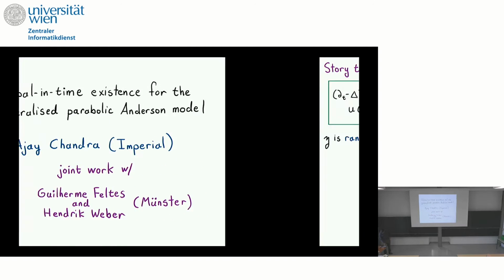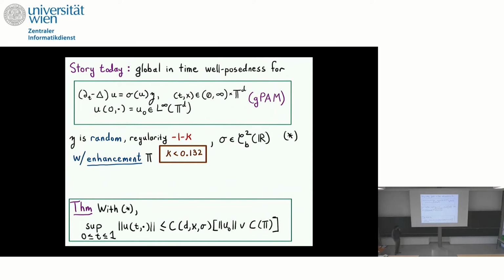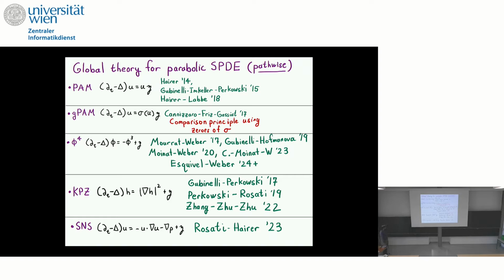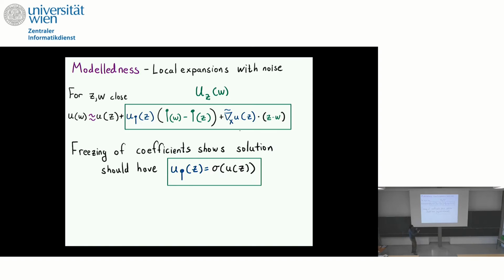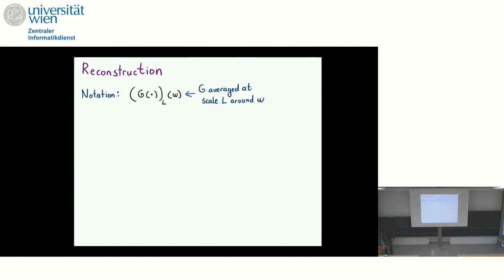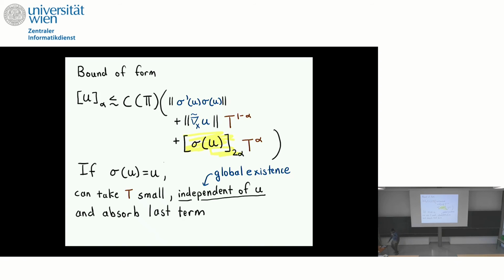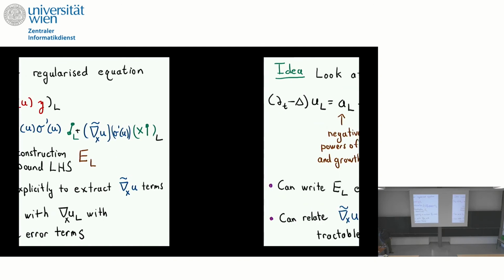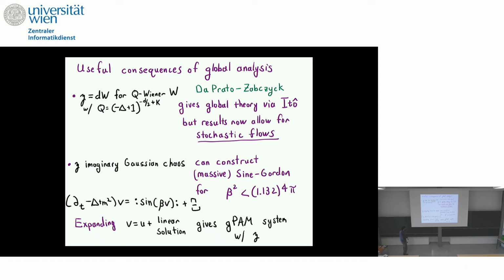Ajay Chandra - A priori bounds for the generalised parabolic Anderson model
This talk was part of the Workshop on "Stochastic Partial Differential Equations" held at the ESI February 12 -- 16, 2024.

The generalised parabolic Anderson model (gPAM) is the paradigmatic example of a multiplicative singular SPDE. It has long been studied in an Itö sense when the driving noise is a Wiener process, but one of the early triumphs of path-wise approaches to singular SPDE, such as regularity structures and paracontrolled calculus, was a robust local well-posedness theory for gPAM that allows for a wider class of rough driving noises.

However, control over gPAM over large scales in these path-wise frameworks has been an open problem for quite some time. I will describe how the roughness of the noise at small scales makes control on the large scale behavior of gPAM very difficult, and also report on recent progress overcoming these difficulties. This is based on joint work with Guilherme Feltes and Hendrik Weber.